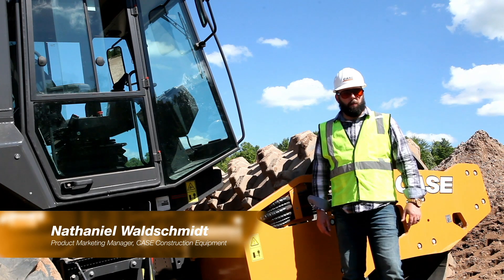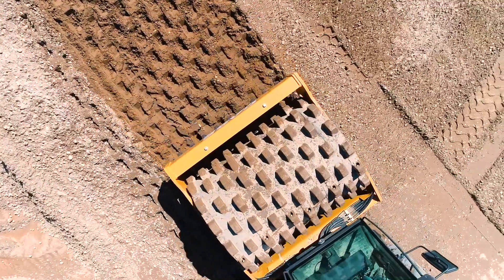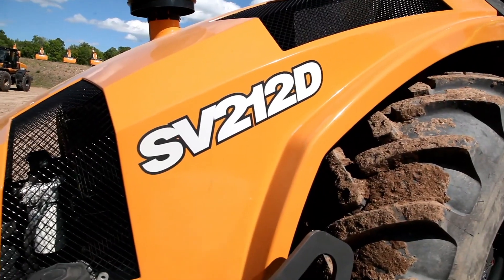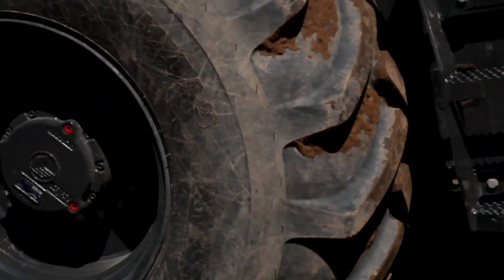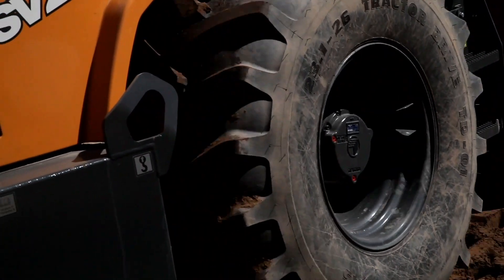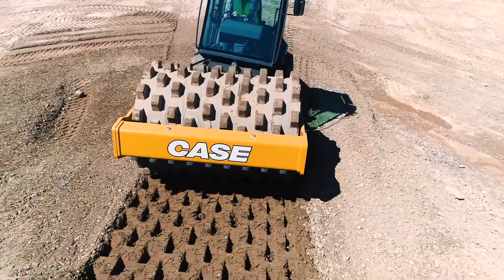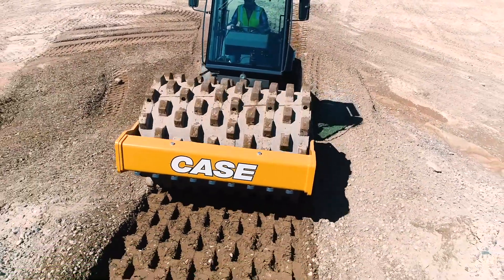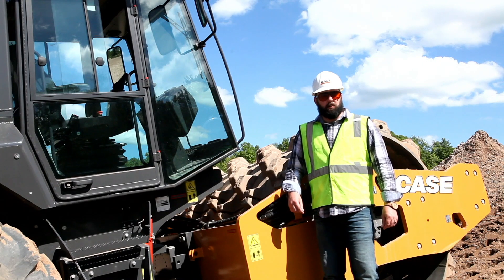North America: TechTalk - Compaction Gradeability on 67 Percent Grade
The CASE SV212D compactor features industry leading compaction gradeability on slopes up to 67 percent. Learn how, and read more about the machine